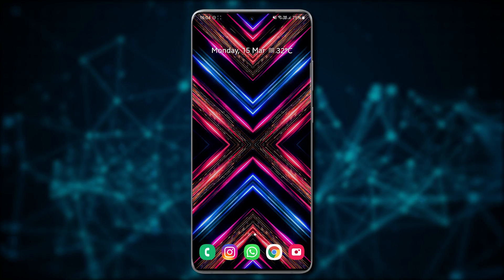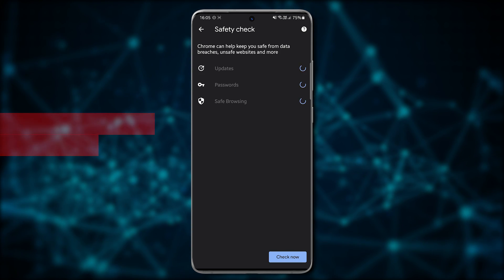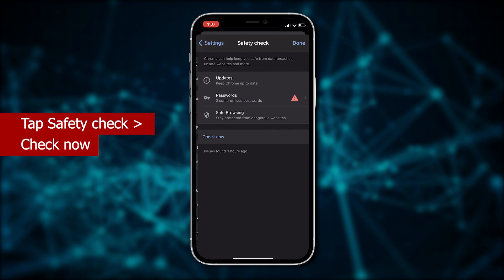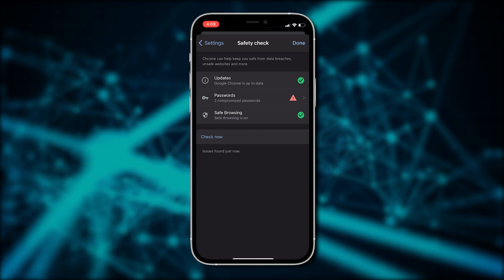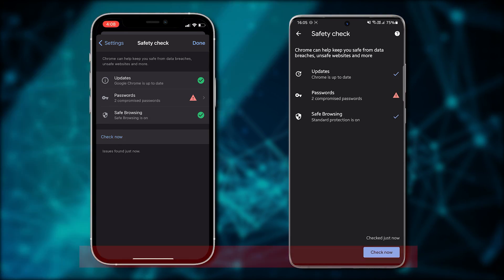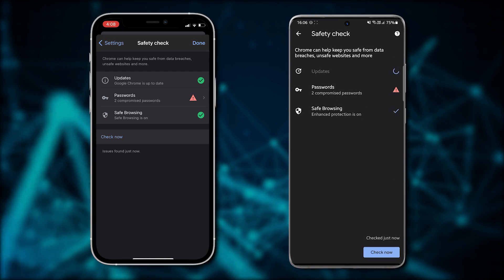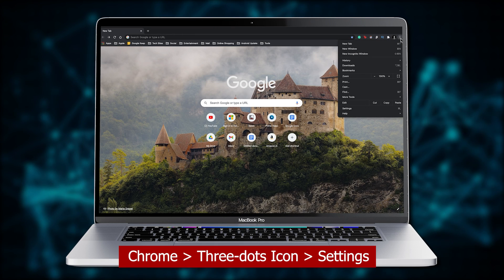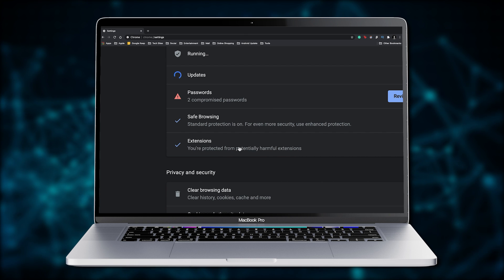Google Chrome: How to do a Safety Check (Android, iOS, Windows 10, macOS)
Data breaches and unsafe websites are pretty common these days. And so, if you use Google Chrome, I think you should definitely check out this feature, called Safety check, to make your browsing experience much safer in just a few clicks.

Video Highlights:

00:00 Introduction
00:55 Available on all leading platforms
01:06 How to do a Safety Check on Android
01:20 How to do a Safety Check on iOS
02:03 How to do a Safety Check on a computer (Windows or Mac)

Earphone Reviews:
Smartwatch Reviews: